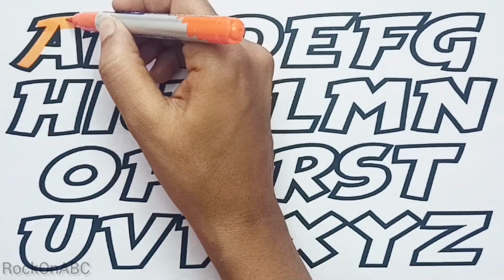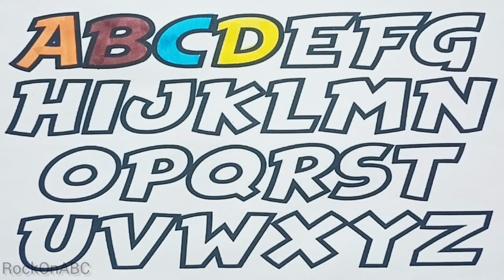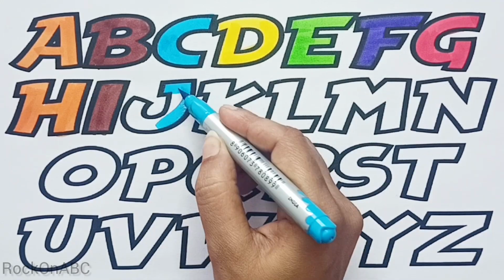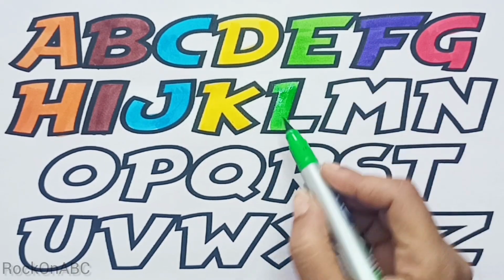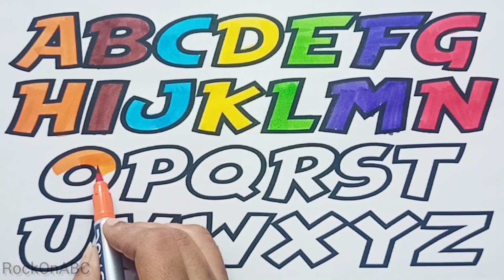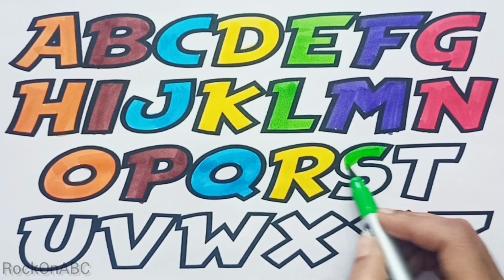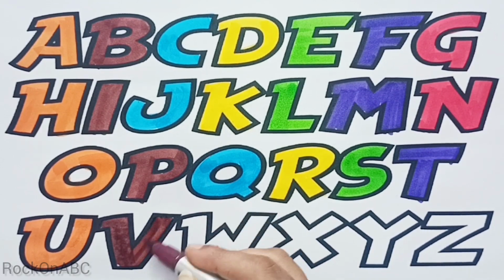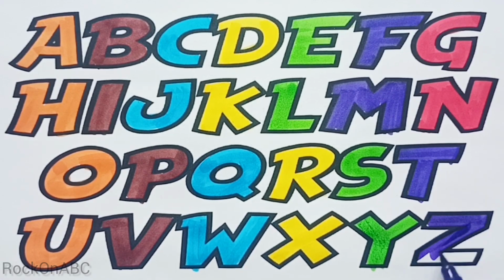🌈ABC | ABCD| Alphabet drawing| Counting drawing | A to Z drawing | Abcd drawing tutorial | RockOnABC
Your Query -

abc
abcd
abcde
abcdefg
English alphabet
abcd cartoon
a for apple bi for boy
alphabet songs
a for apple a for ant
nursery rhymes
abcd rhymes
abcd alphabet
abcd varnamala
english varnamala
english alphabet
A for apple
kids alphabet
alphabet for kids
abc song
alphabet song
apple apple
abcd abcd
ABCD
Varnmala
a b c d
abcd cartoon
cartoon
abc song
Apple
abcd video
alphabet
abcd a for apple
abc cartoon
ice cream
abc abc
abcd 2024
today abcd
abcd drawing
Abcd colouring
Kids colouring
Kids Drawing
Numbers
1 to 100 numbers
1 se 100 tak ginti
1 to 10 numbers
Ginti

बी फाॅर बाॅय
वर्णमाला